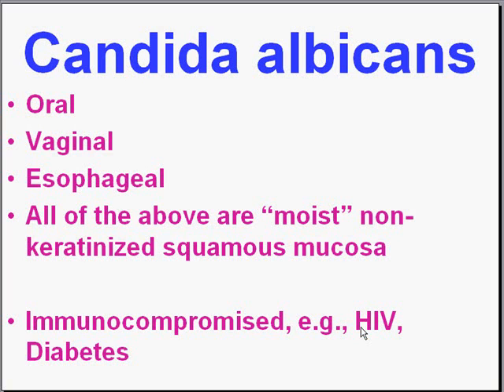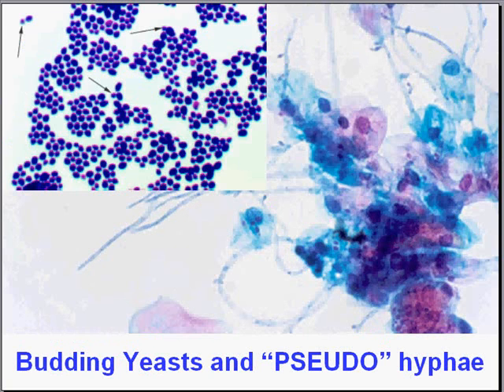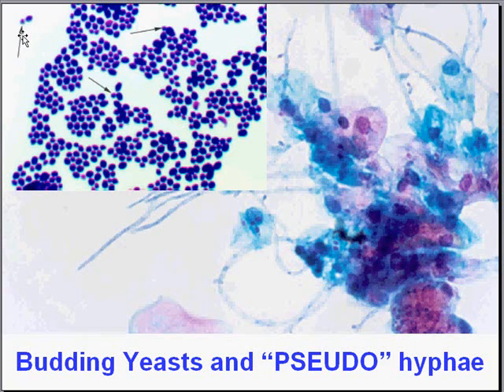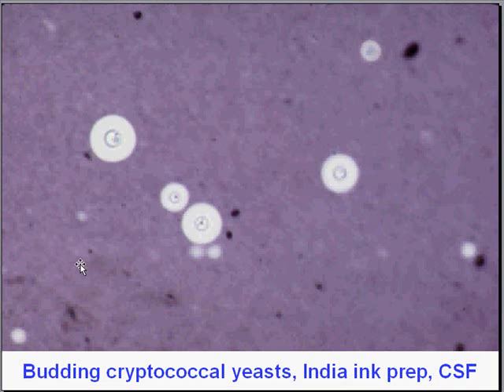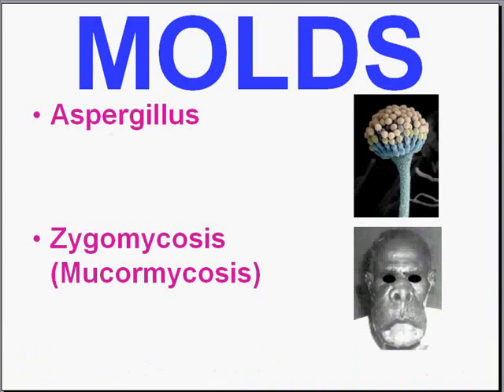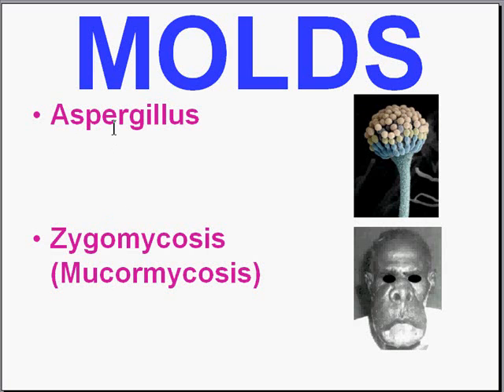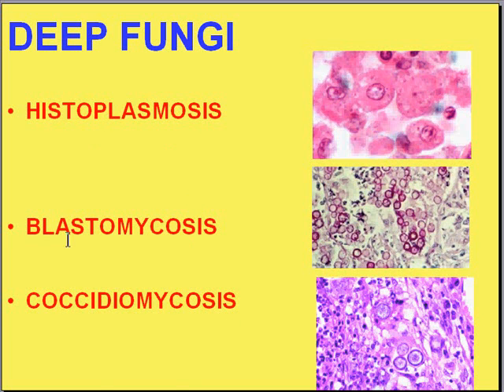Medical School Pathology, Chapter 8p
Medical School Pathology, Chapter 8p: Infectious Diseases